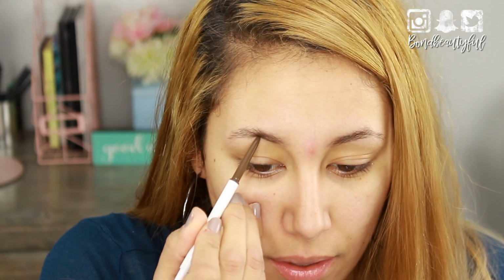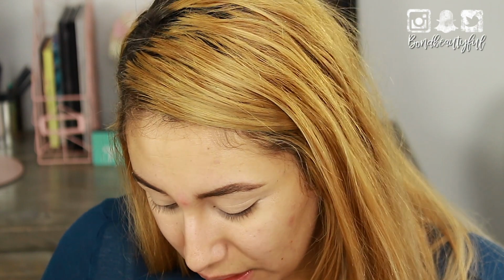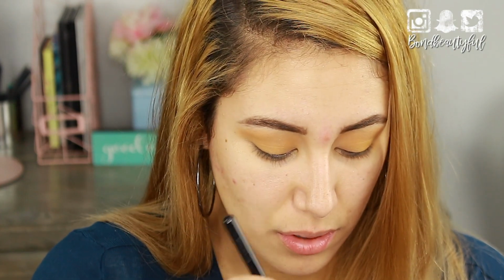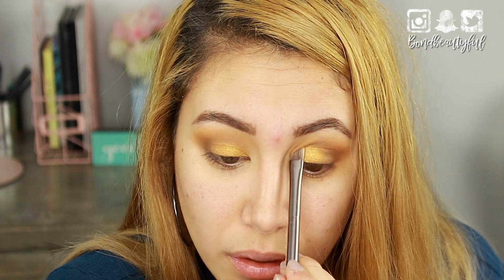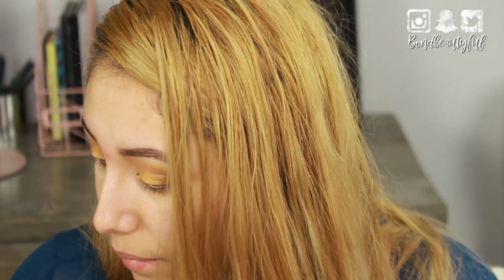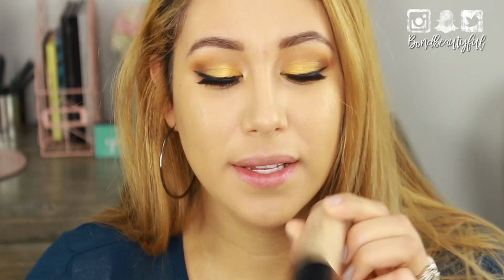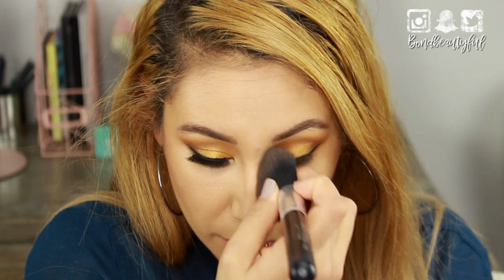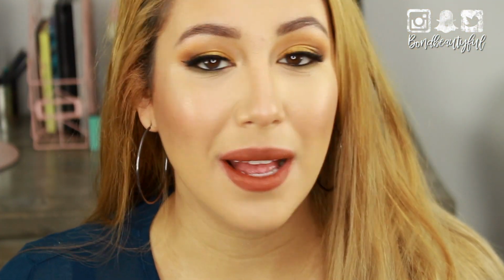EASY Thanksgiving Fall Glam Makeup |Bondbeautyful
Lets Chat!

Products Mentioned:
Anastasia Amrezy Palette
Morphe armed & gorgeous palette
Ring the Alarm Palette
Battington Lashes Monroe
La colors Skin enhancer drops sungoddess
becca First light priming filter
Becca skin love foundation
Bh contour palette
Bh Nude blush palette
Dose of Colors Liquid Lipstick Cork

**SIGMA BRUSHES
EBATES- Earn Cash Back When You shop online anywhere!